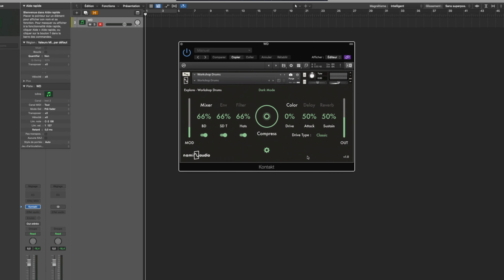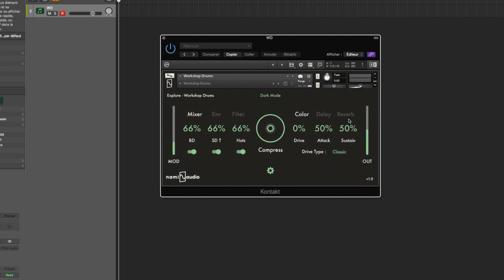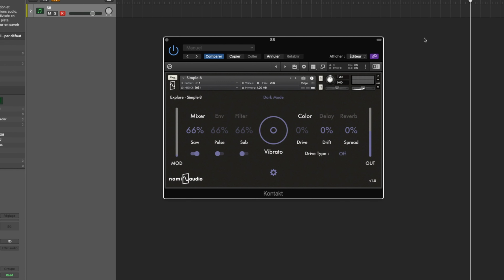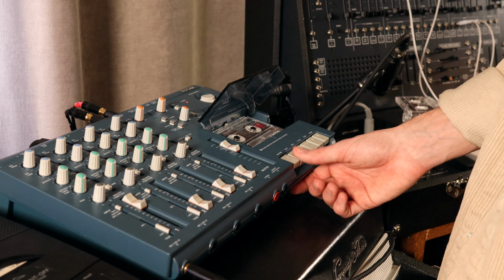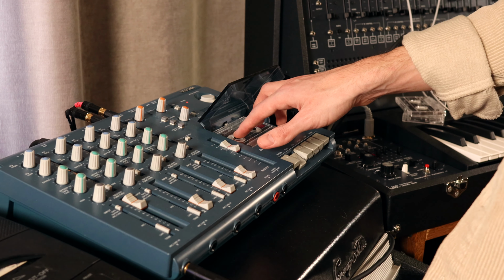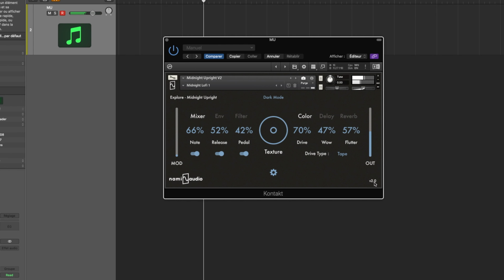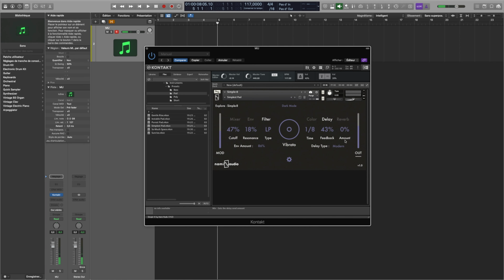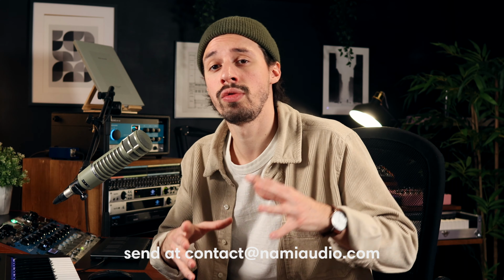FREE Kontakt Library | EPISODE 3 - The end / First Release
Watch the third and final episode of the FREE Kontakt Libraries range making and discover its first release.

00:00 - Intro
01:15 - Drums and percussions sounds
02:48 - A little synth journey
06:48 - Tape fun
10:22 - FREE Library
11:22 - Get involved
12:40 - Outro
13:05 - Patches demos